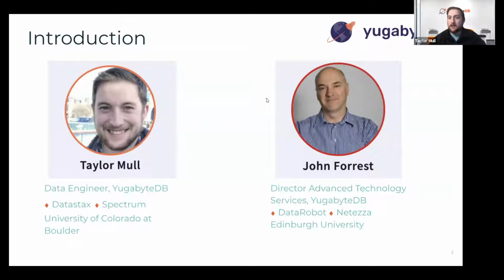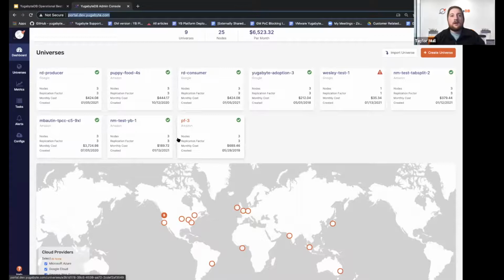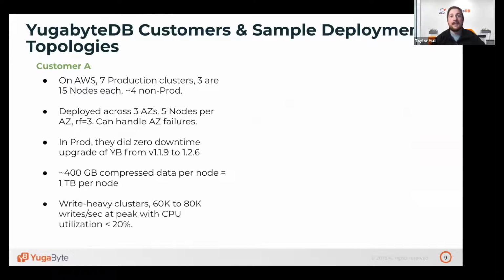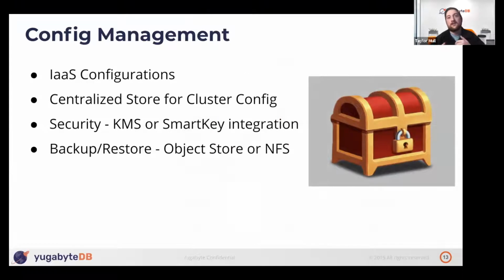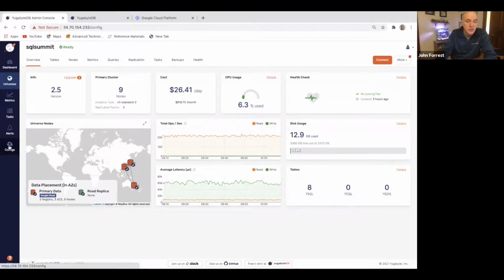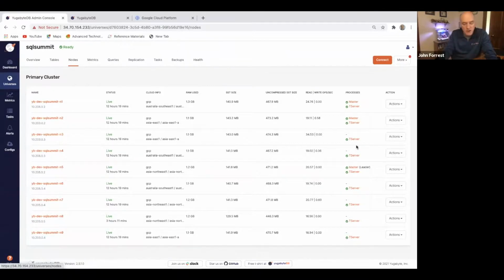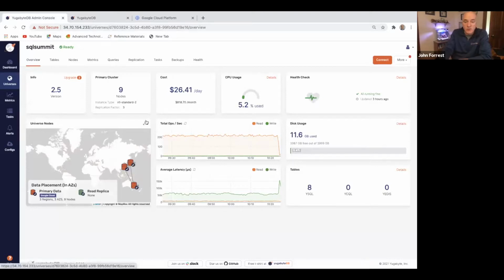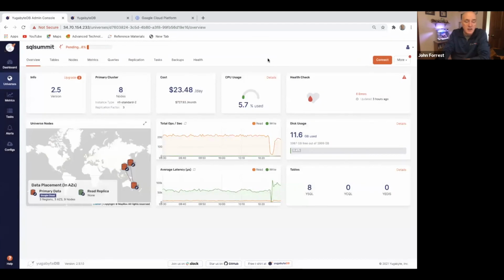DSS Asia 2021 | YugabyteDB Day 2 Operations Best Practices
In this session, John and Taylor from Yugabyte walk through an overview of YugabyteDB's architecture and how to apply operational best practices to its administrations. Topics covered include:

* Self-service deployments
* Deployment topologies
* Automation
* Data recoverability
* Config management
* Monitoring & health checks
* Security integration

John Forrest
Director, Advanced Technology Services,
Yugabyte

and

Taylor Mull
Data Engineer,
Yugabyte